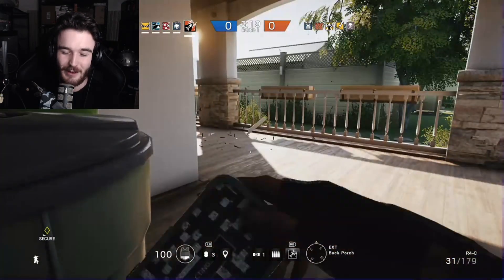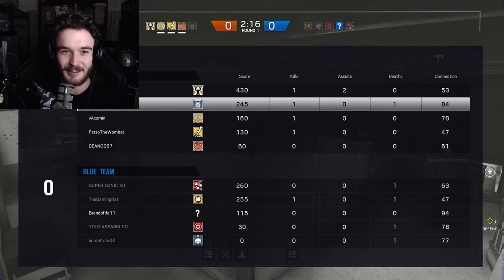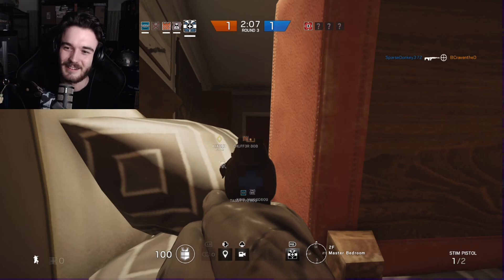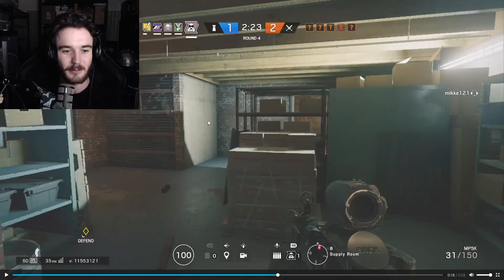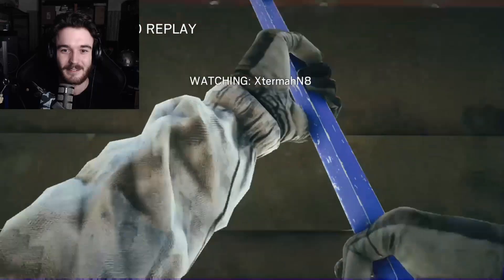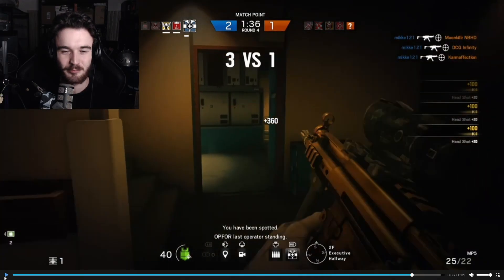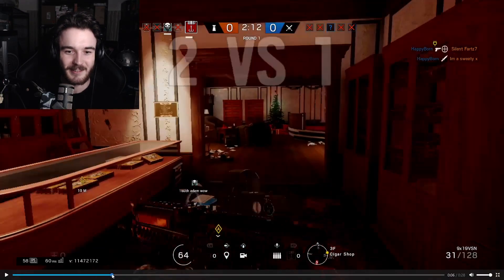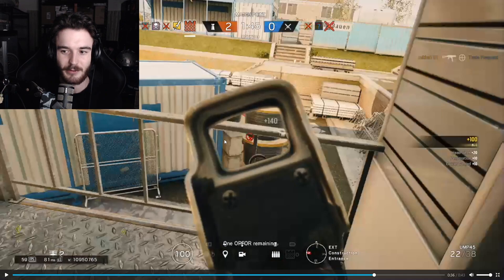Reacting to my Year 1 Siege Moments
Reacting to my Year 1 Siege Moments - Rainbow Six Siege